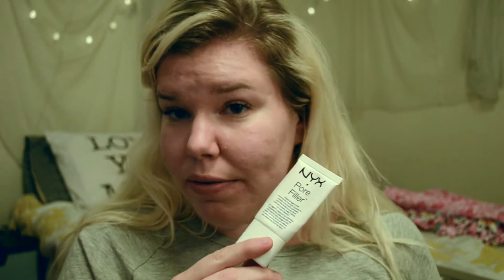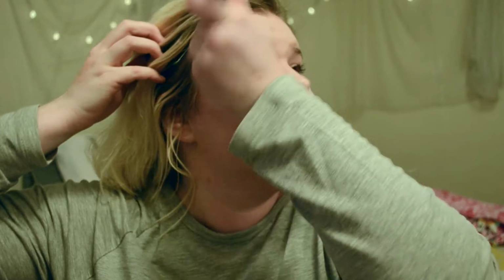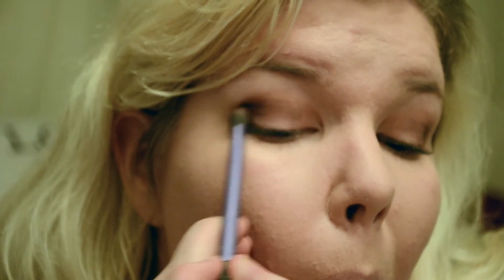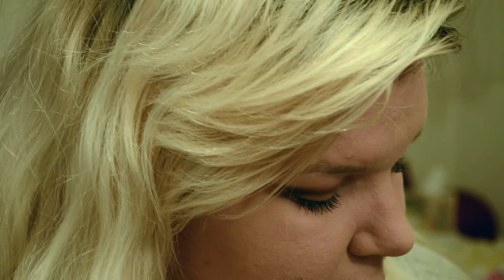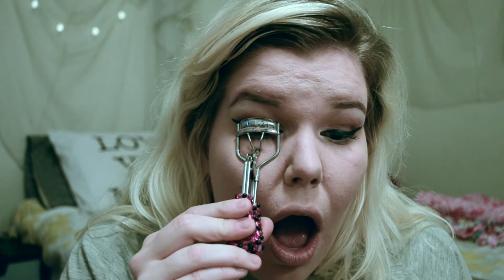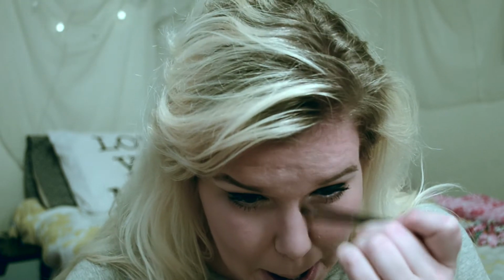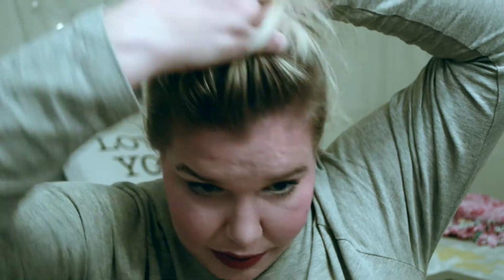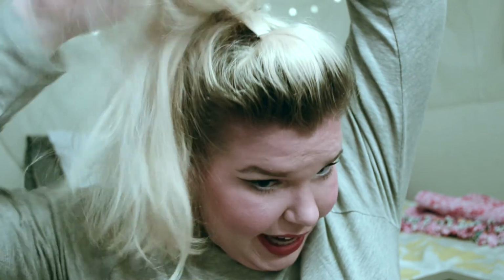2015 KHS RA Guard Makeup & Hair